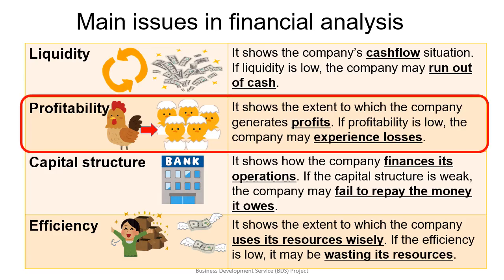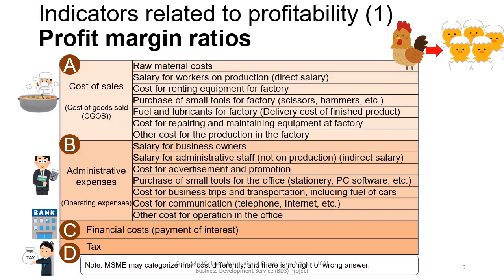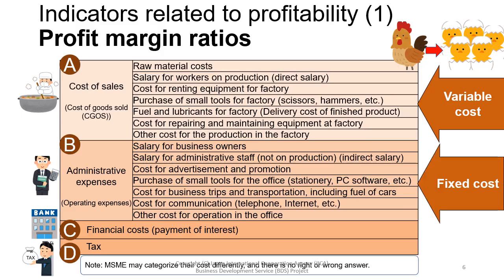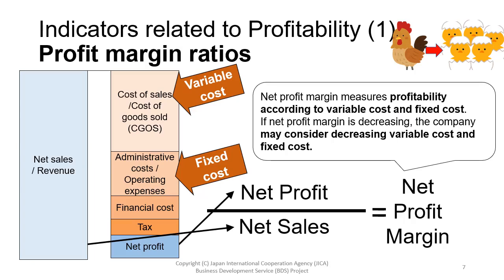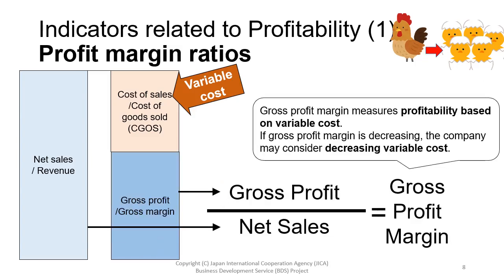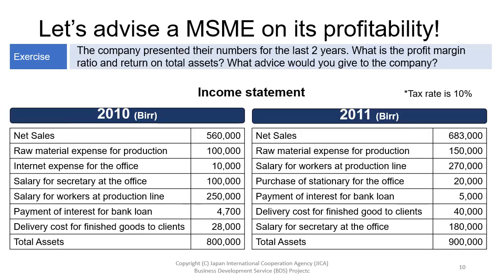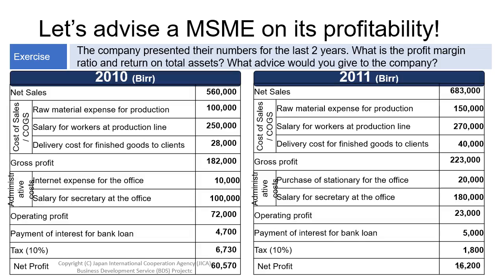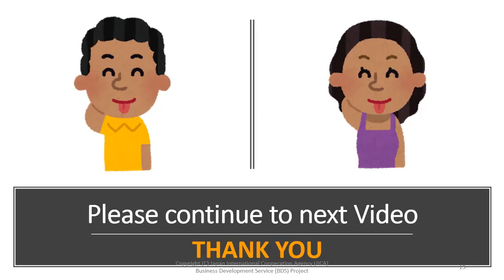MSME Counselor Training: Theme 2-3 "Financial Analysis- Profitability"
This video is directed to anyone in Ethiopia who wish to support Micro Small and Medium Enterprises (MSMEs) in their country.
This video introduces basic business and management concepts necessary for a MSME counselor to support MSMEs.
This video explains about one of the methods of financial analysis called profitability.